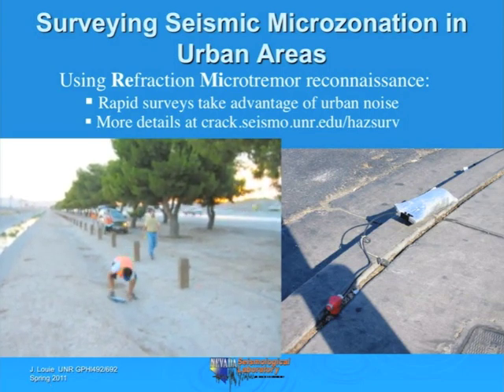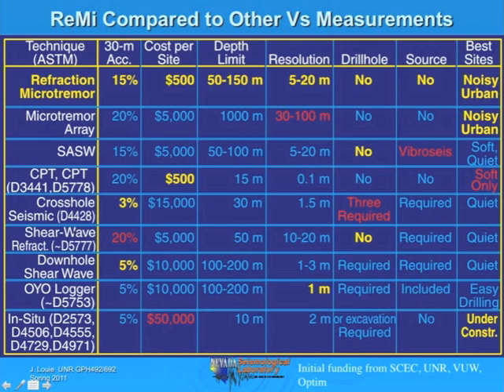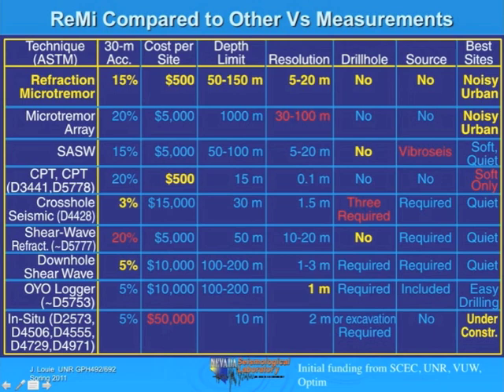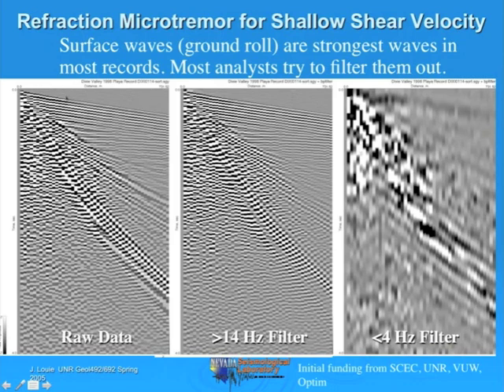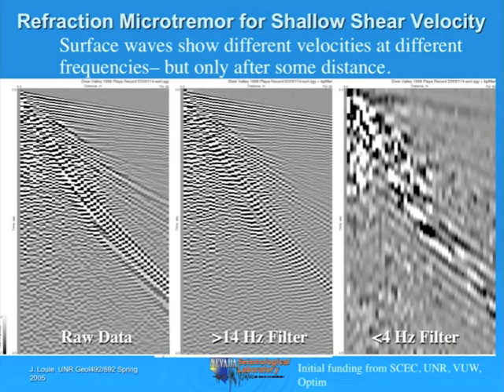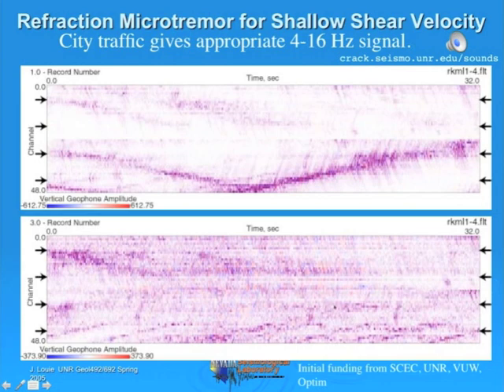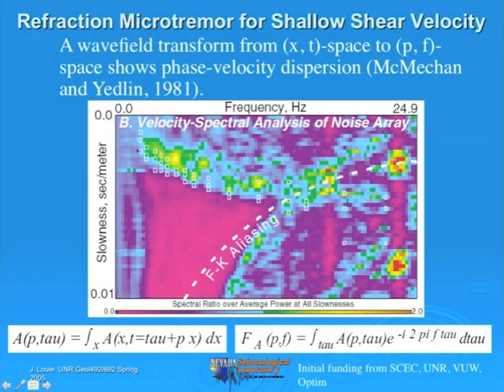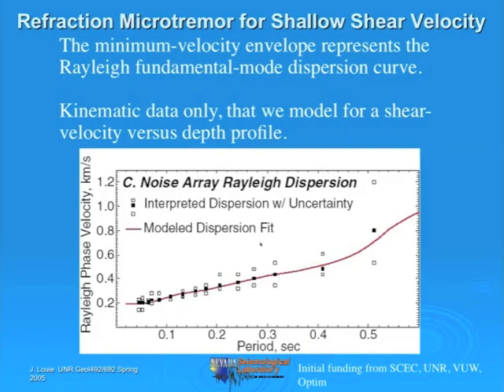Lecture 5: Refraction Microtremor 1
"Guidelines and pitfalls of refraction microtremor surveys" recently published in the Journal of Seismology.